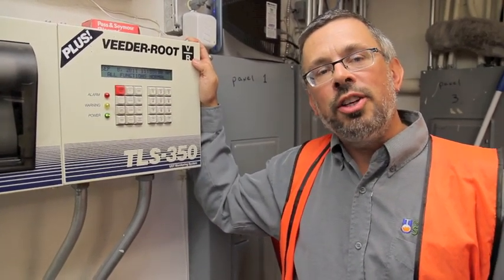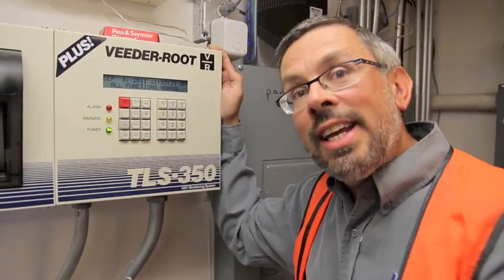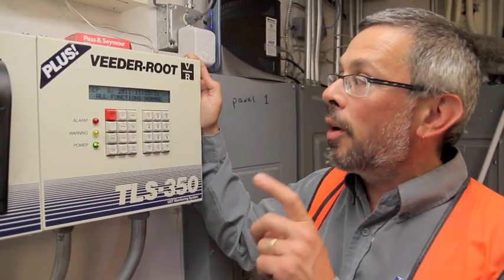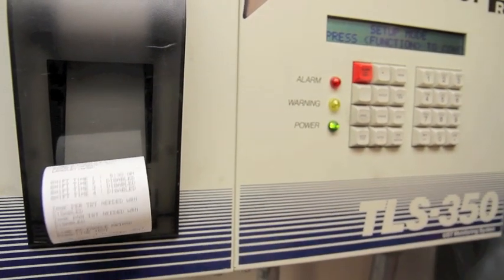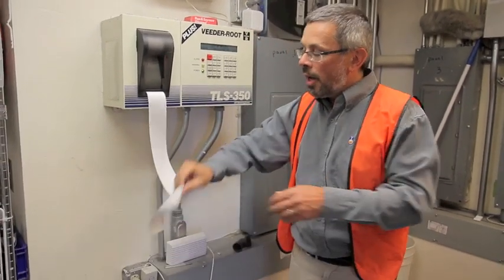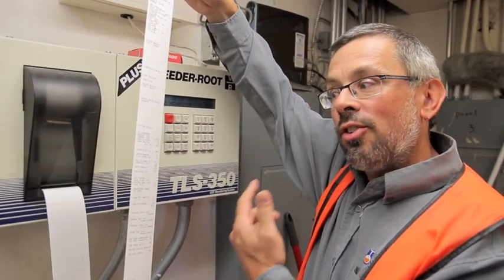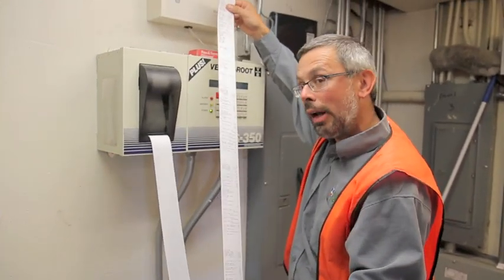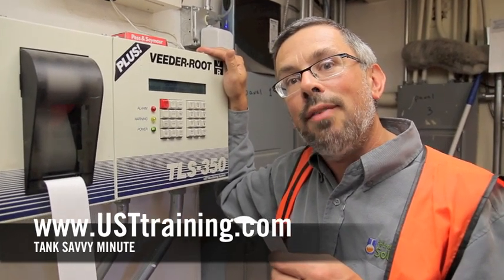ATG Veeder-Root TLS-350 Printing Set Up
Learn about printing a Setup Report on Veeder-Root TLS-350 by Ben Thomas of UST Training.